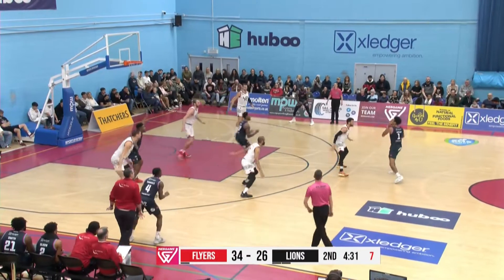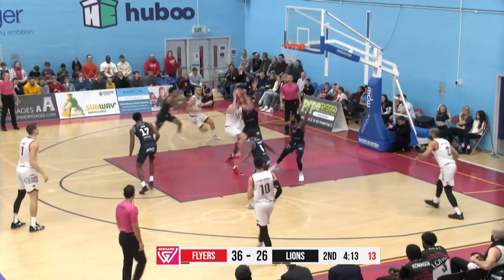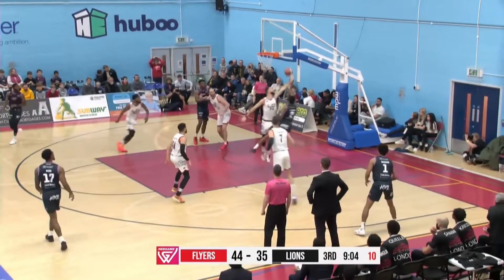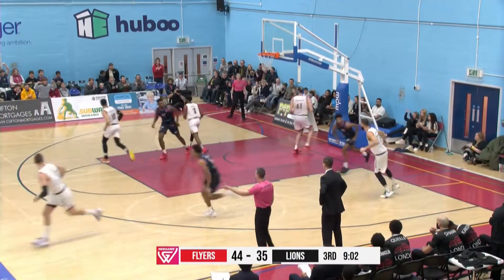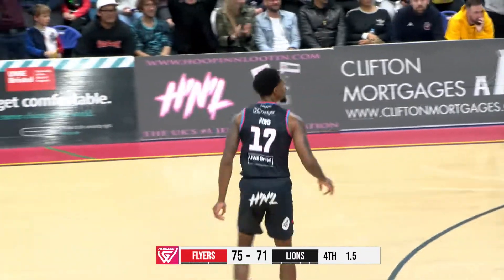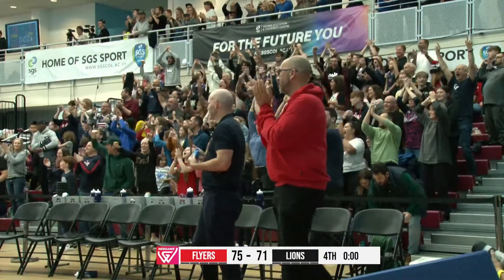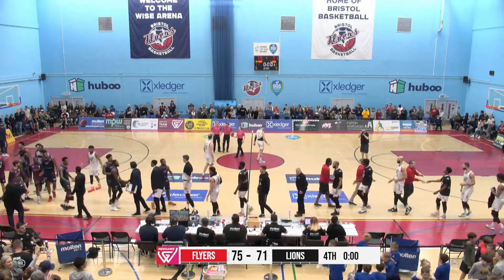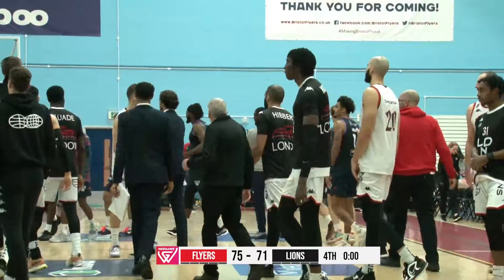Bristol Flyers 75-71 London Lions | Game Highlights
Watch full highlights as Bristol Flyers defeated the London Lions at home during week seven of the 2022/23 British Basketball League season.